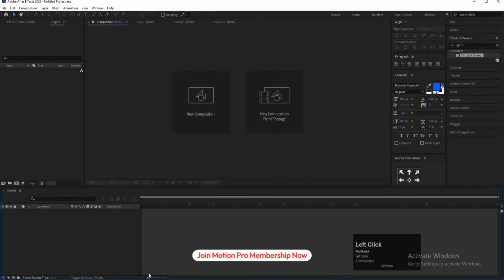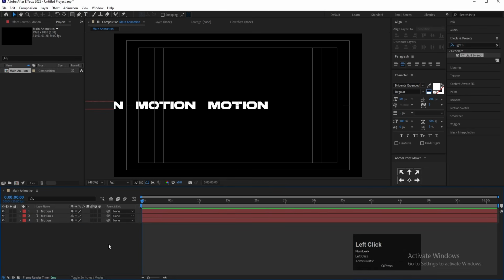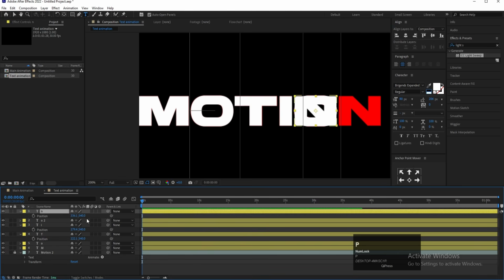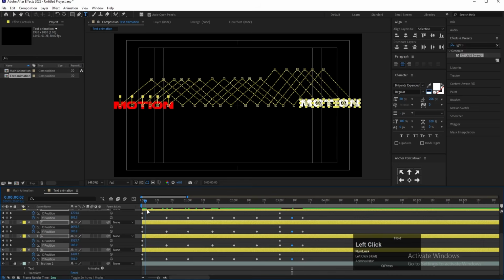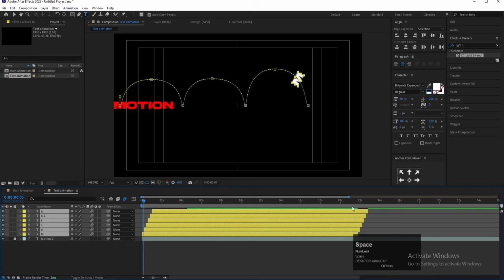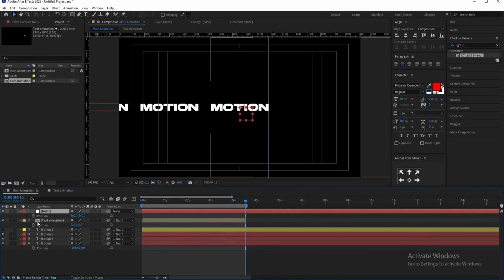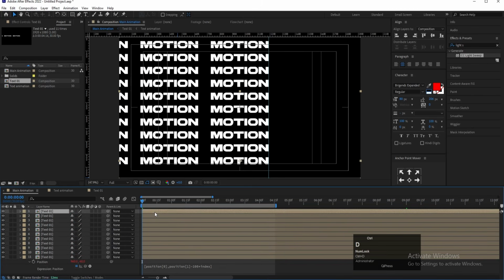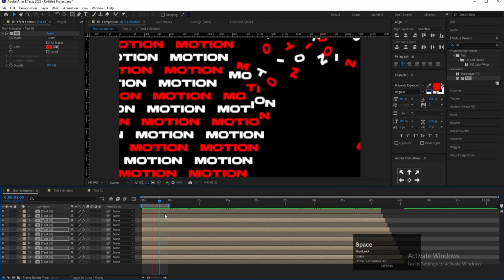Advanced Looping Text Animation Tutorial (After Effects)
Want to create complex looping text animation in Adobe After Effects that looks professional and seamless? In this tutorial, you'll learn how to design advanced looping typography animation used by professional motion designers.

This After Effects looping text animation tutorial is perfect for motion designers, video editors, and beginners who want to improve their typography animation skills and create eye-catching motion graphics.

🎯 What You’ll Learn:

• How to create complex looping text animation
• Professional typography animation techniques
• Seamless loop workflow in After Effects
• Advanced keyframe animation tips
• Motion graphics techniques used by professionals
• Clean and efficient animation workflow

This tutorial is ideal for:
Motion Designers, After Effects users, YouTubers, Video Editors, Logo Animators, and anyone learning motion graphics.

If you want to become better at After Effects text animation and looping animation, this tutorial will help you level up your skills.

🚀 Software Used:
Adobe After Effects (No Plugins Required)